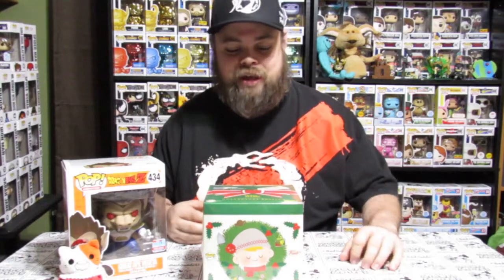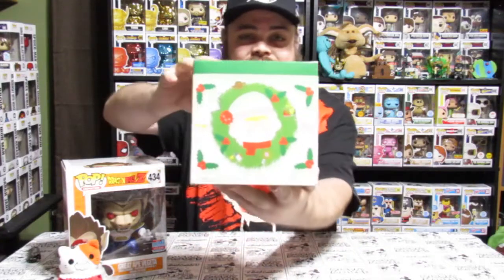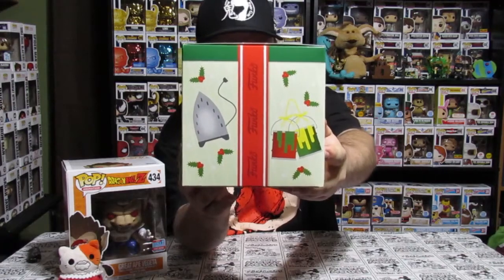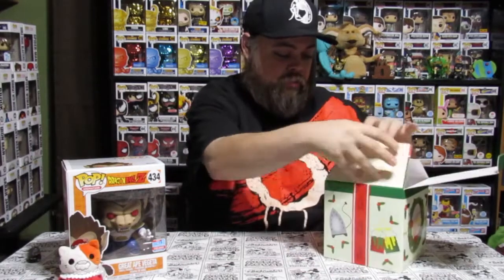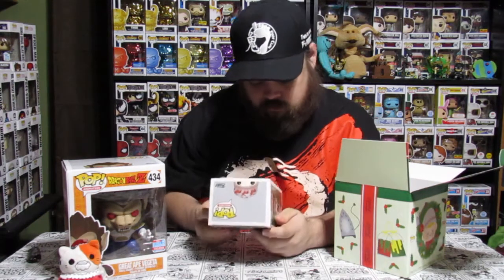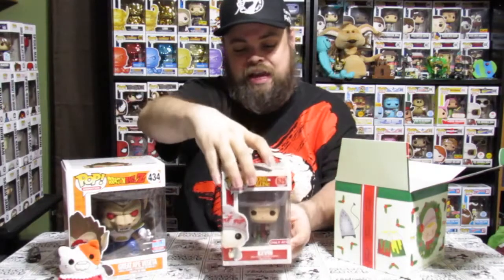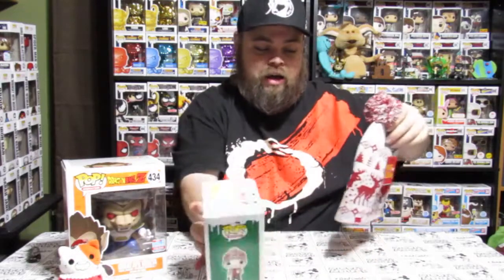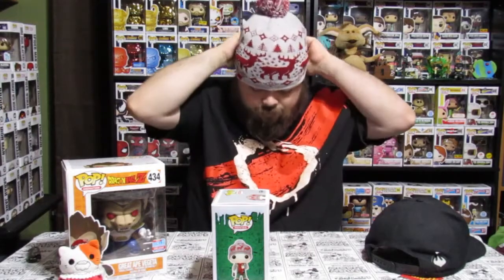All I Want For Christmas Challenge!! | From Funko Pops and Unicorns!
I did the all I want for Christmas challenge!! I was challenged by Funko Pops and Unicorns to do this challenge! Also I apparently forgot to tag someone in this video so consider it an open tag to anyone who would like to do this!!!